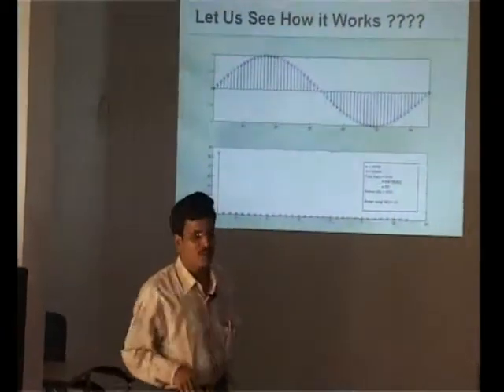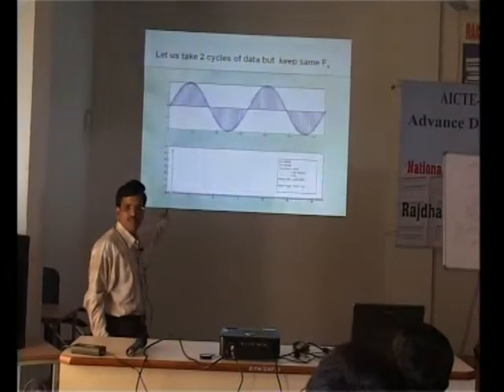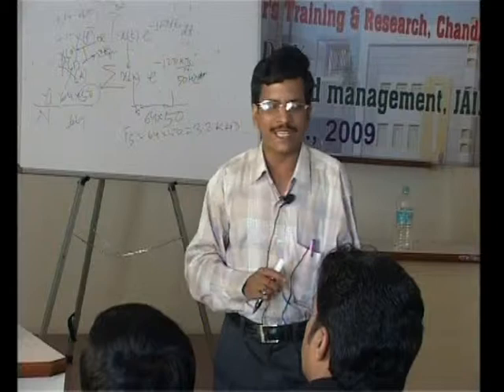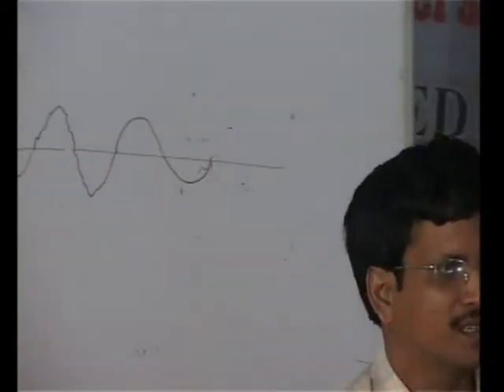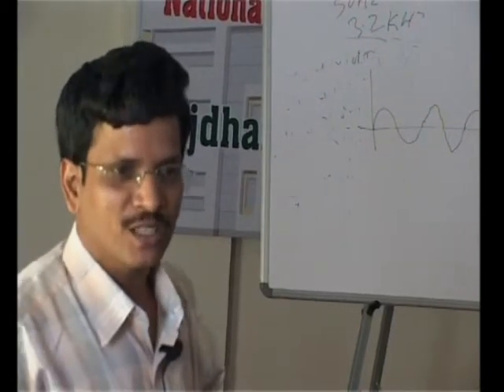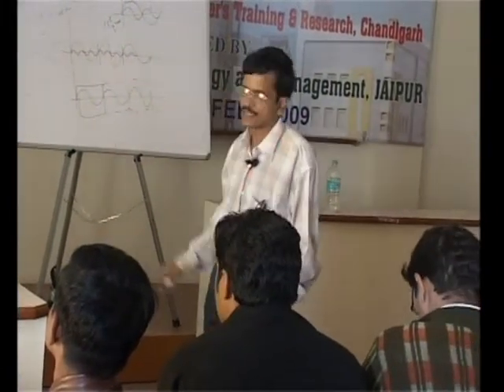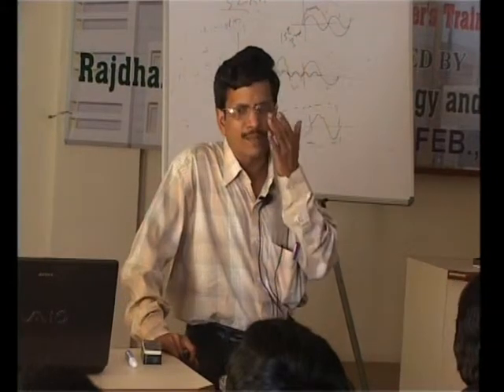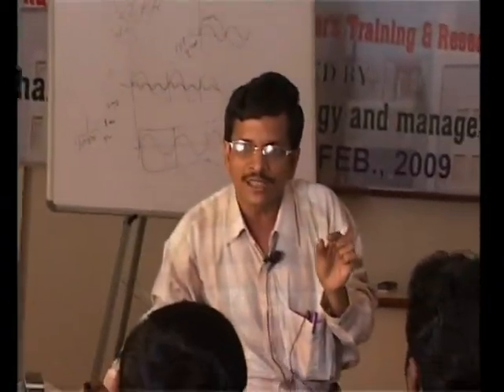Digital Signal Processing & Application Part 3